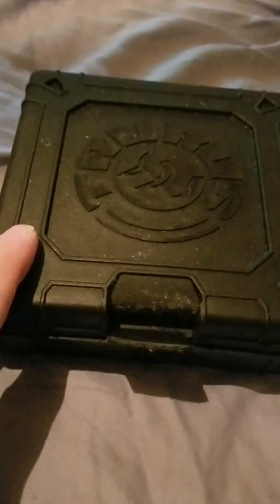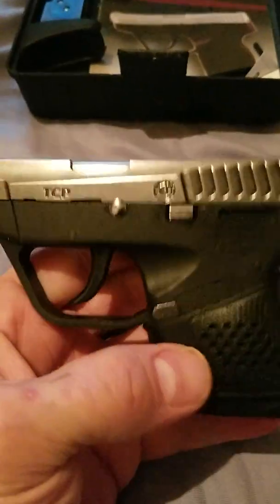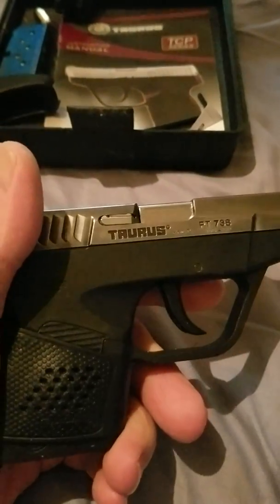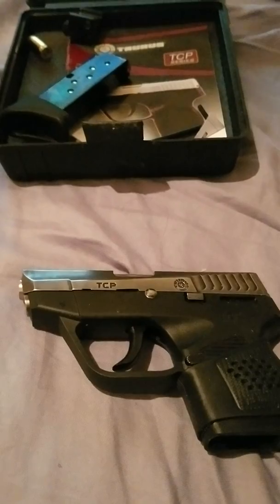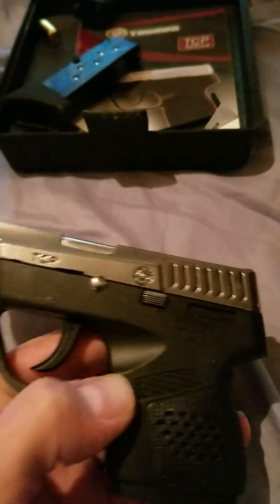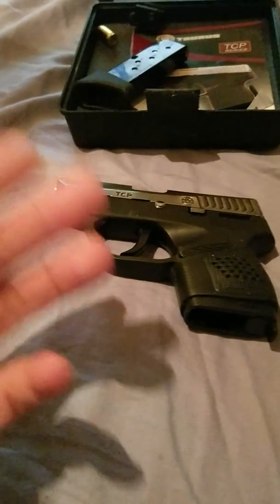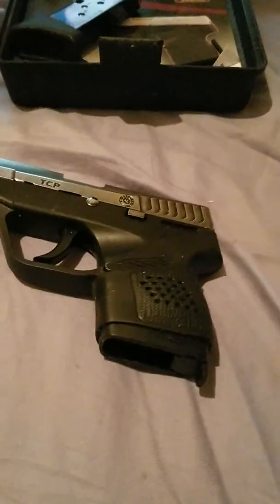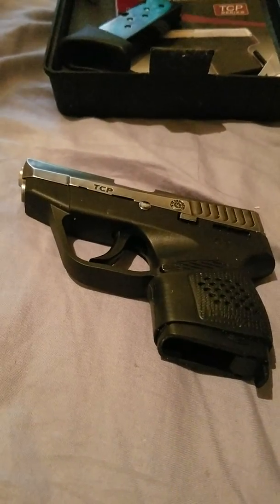Taurus tcp 738 polished, grip help is here